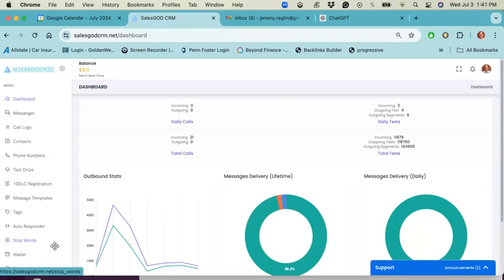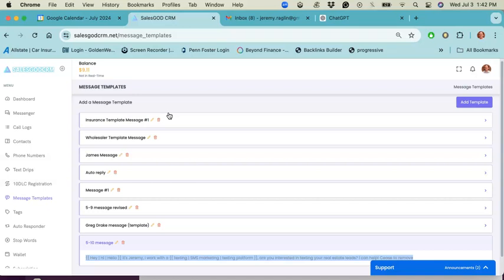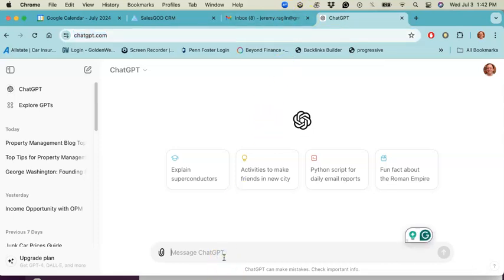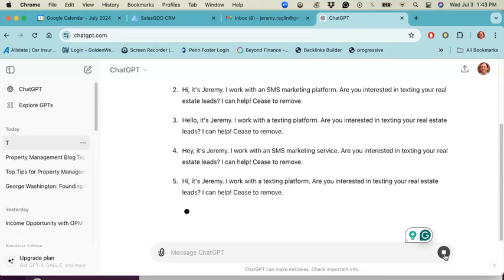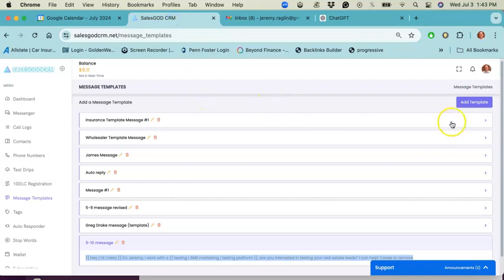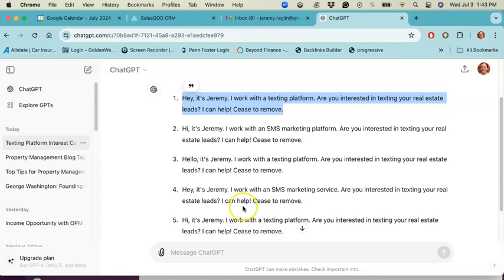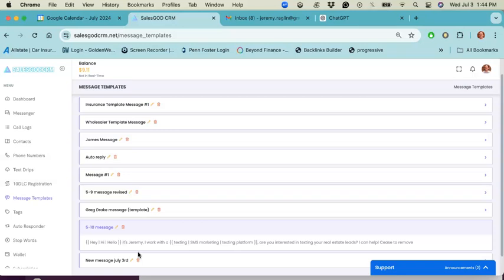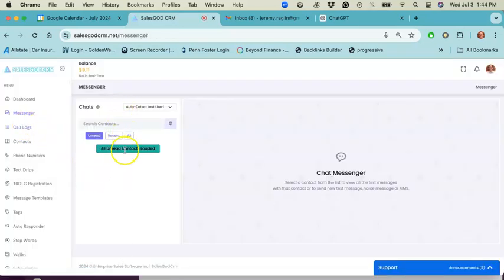Text message marketing tips - How to easily rewrite your marketing message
- In this video I offer you tips on how to rewrite your text message for your text message marketing campaign.